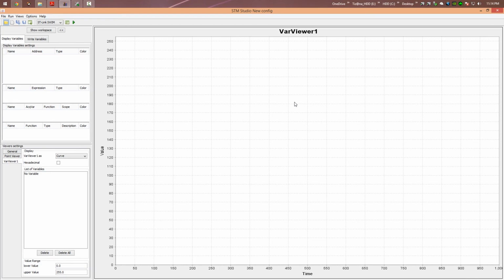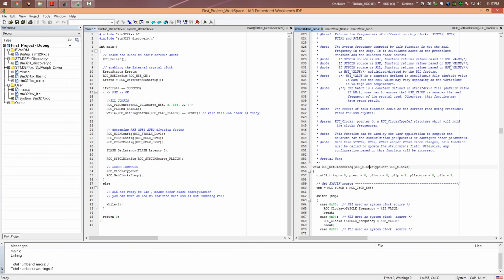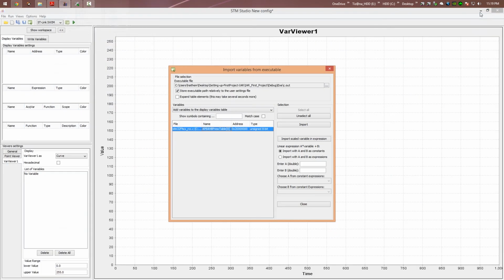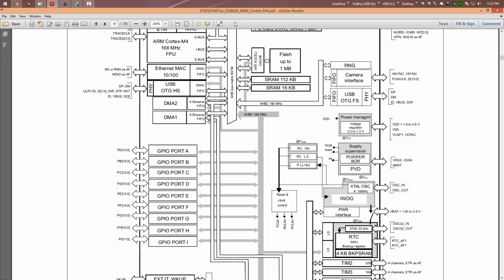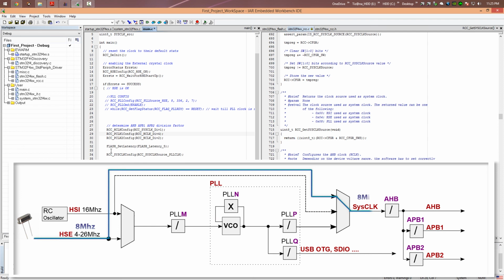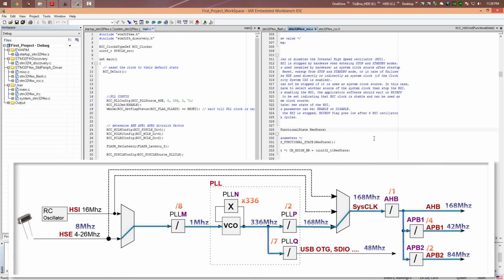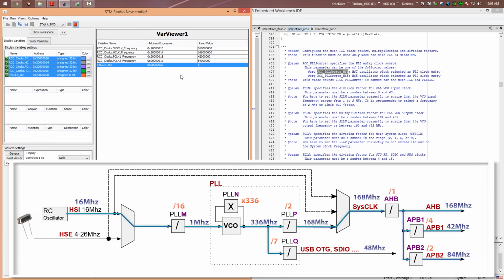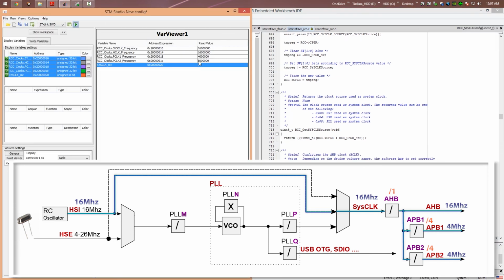STM32 Tutorial : Clock, AHB & APB Buses configuration (Part3: Frequency debugging with STMSTUDIO)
In this part we will see how to debug our STM32 using STMSTUDIO in order to visualize in real time the system core and buses frequency.